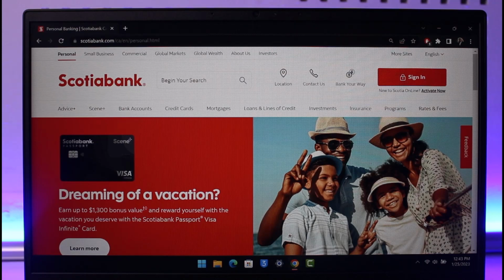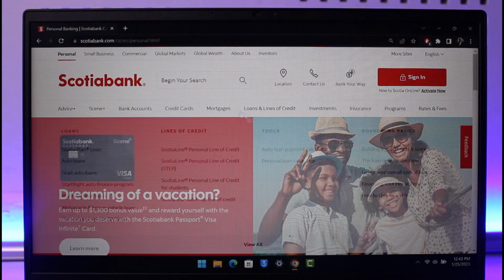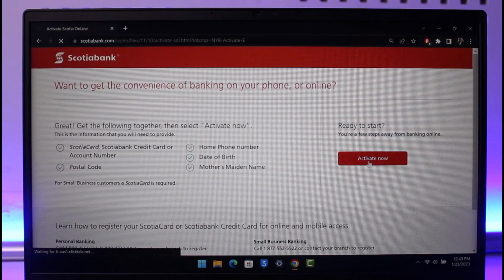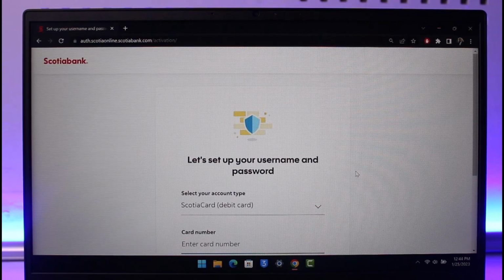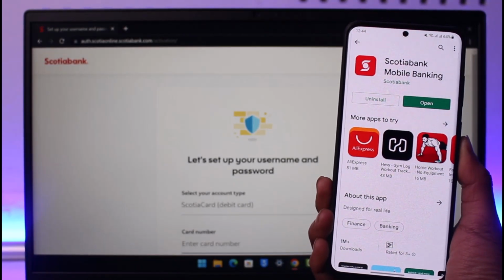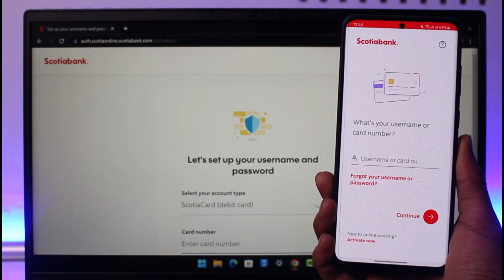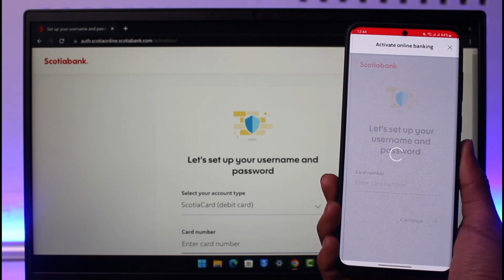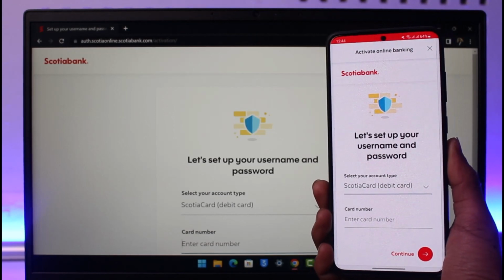Scotiabank Online Banking Registration (2023) | Scotiabank Mobile Banking Sign up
In this tutorial video, I am simply going to show you how to register for both mobile and online banking on the Scotiabank app and website respectively.

~Chapters:
0:00 Introduction
0:12 General Info
0:29 Scotiabank Online Banking Registration
1:06 Scotiabank Mobile Banking Sign up
2:00 Conclusion